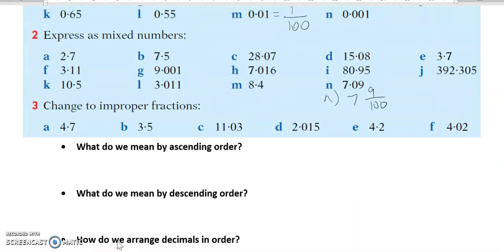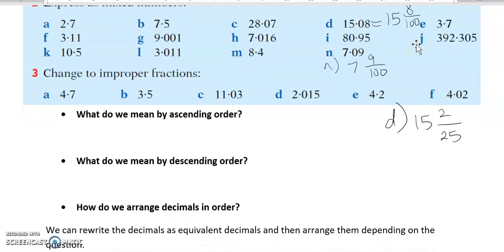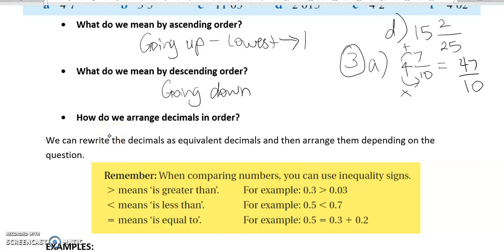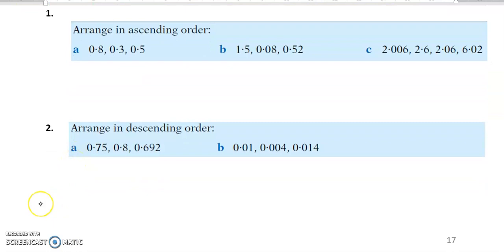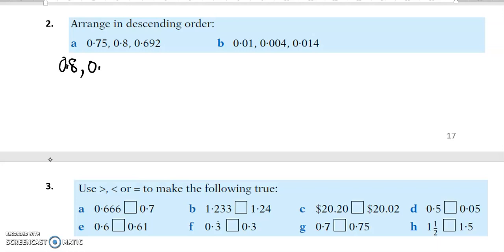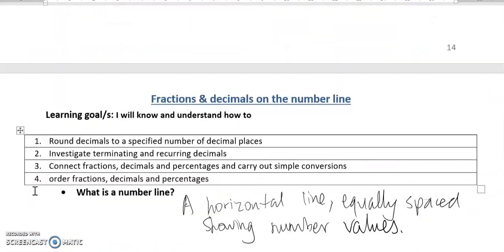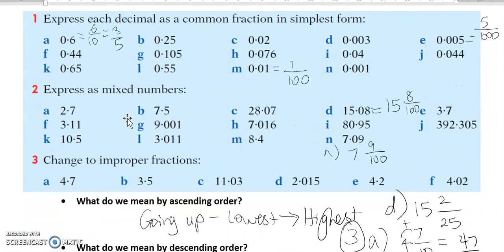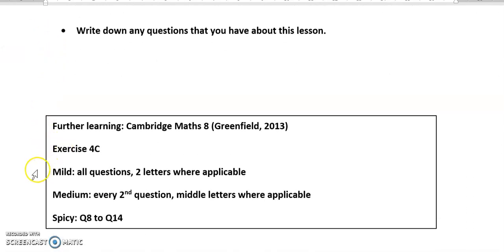Lesson 3.2 Decimals Continued